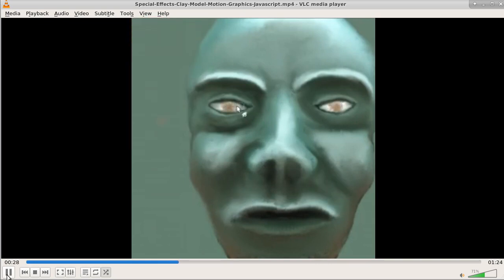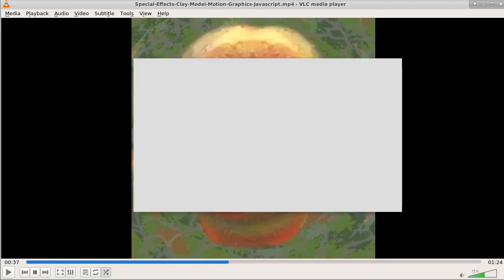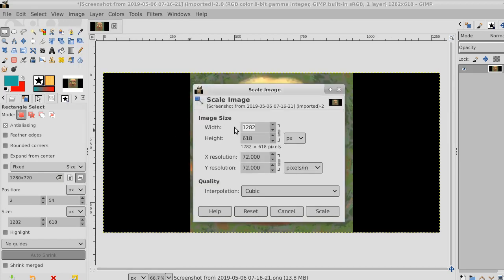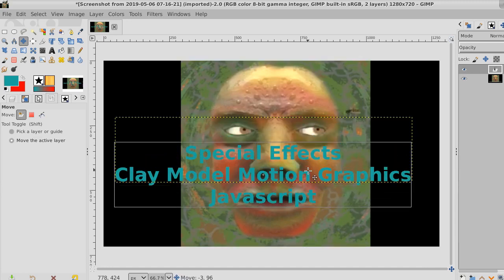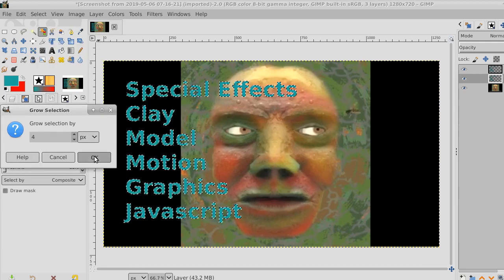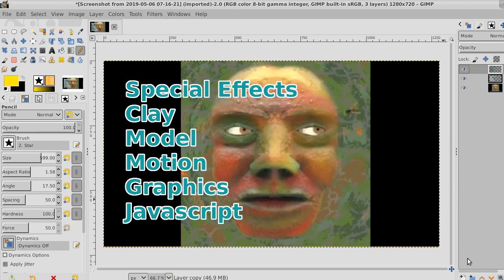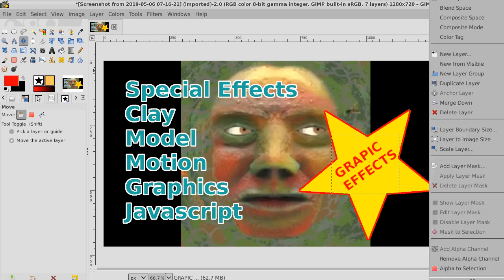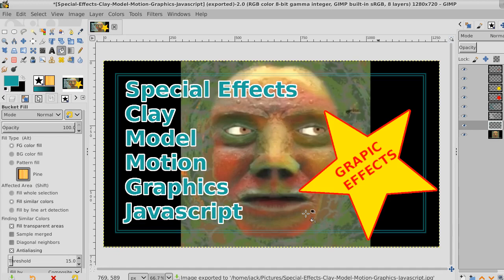Special Effects Clay Model Motion Graphics Javascript Animation FFmpeg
My special effects using a clay model head was fun to create. It is  motion graphics created by using JavaScript to make an animation. I experiment all the time. This is actually a very old experiment, but I decided to immortalize it on YouTube. If I have any requests I will make a video showing how to create movement and animation using JavaScript . These animations are created in the web browser then captured and made into a video using FFmpeg.